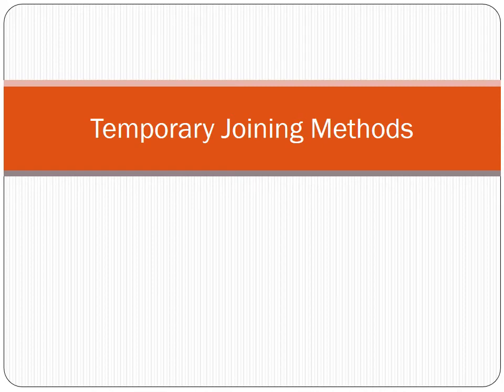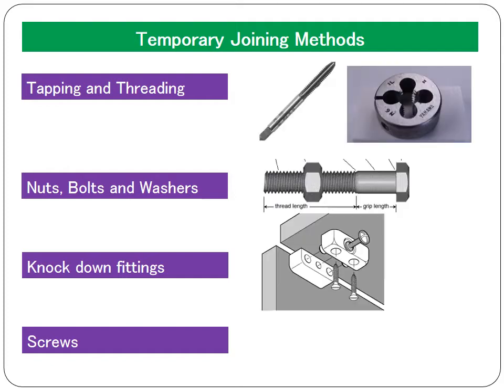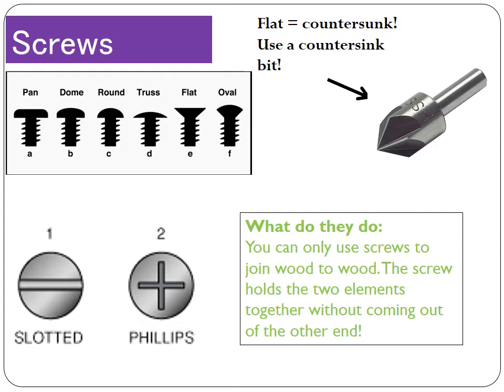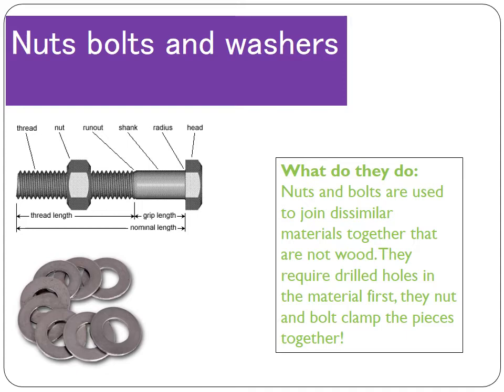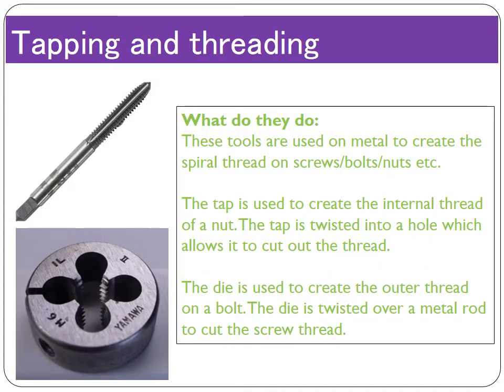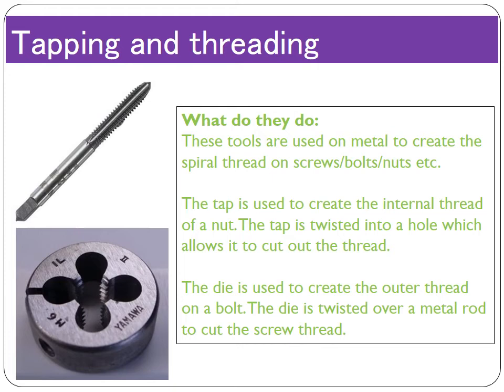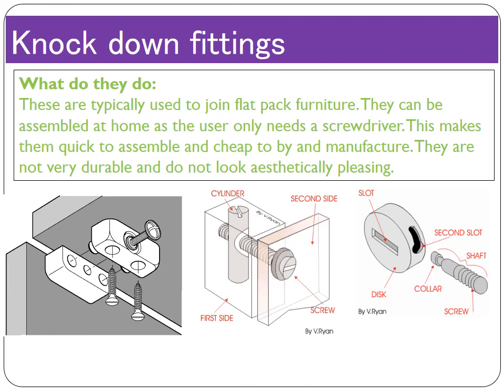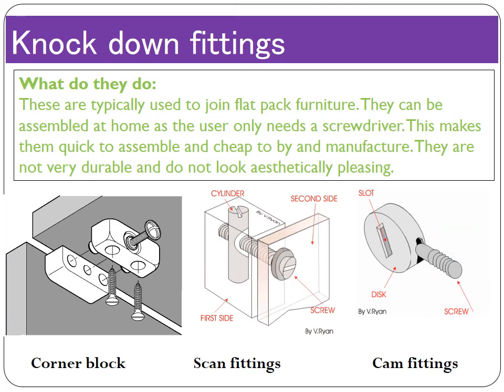temporary joining methods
temporary joining methods revision for Edexcel GCSE resistant materials